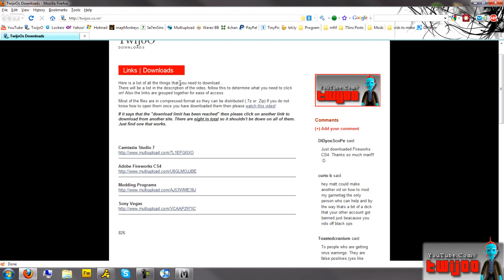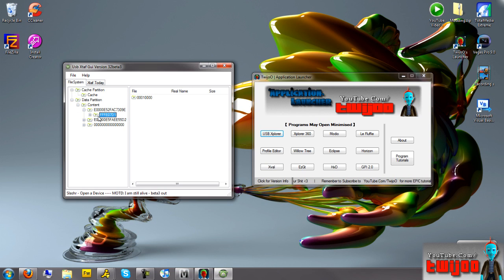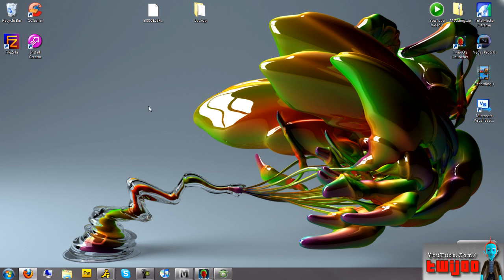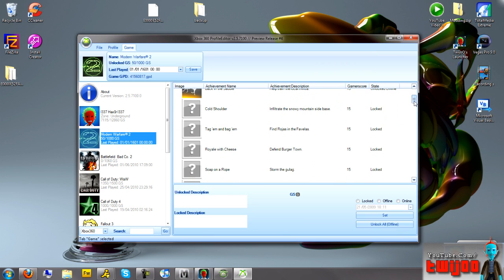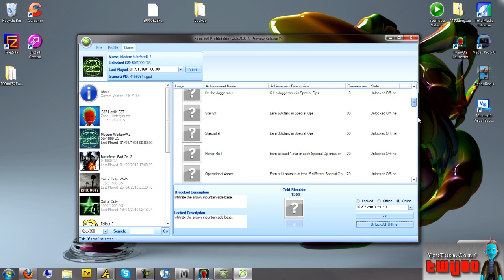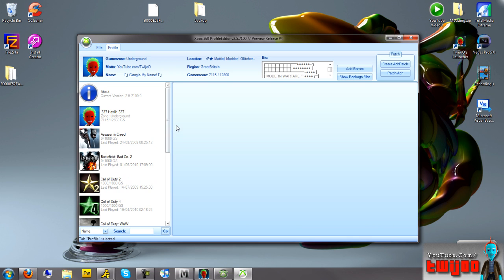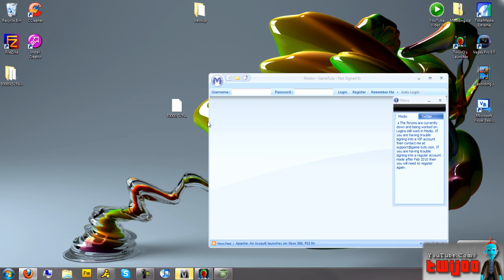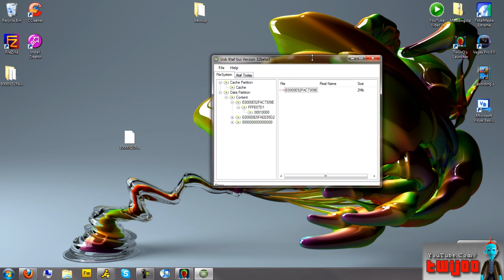Gamerscore Modding | Tutorial 2010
►►►Read First◄◄◄

You can get Call of Duty: Black Ops for FREE.

REMEMBER! I cannot hope to teach you everything... If you are attempting this then you must look at the Se7enSins Post for pictures and text and also do some research yourselves ;)

What happened to mattie?!
Well i got banned by youtube. ;( Its a bummer yeh, but i am still gonna make vids here! If you can get the word around that this is my new channel then that would be great! Thanks ;)